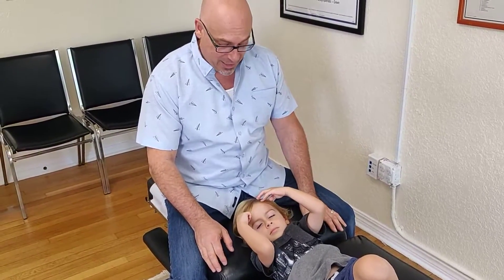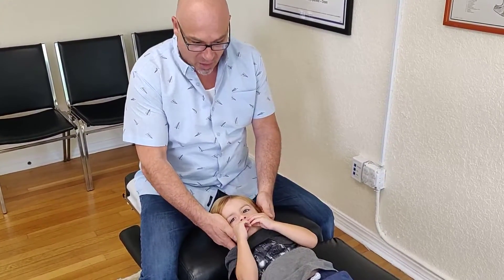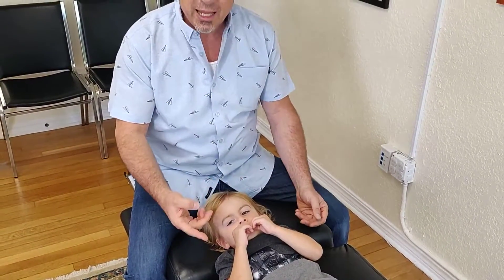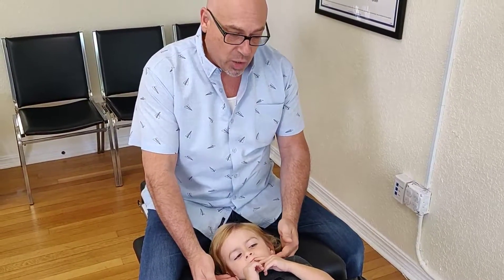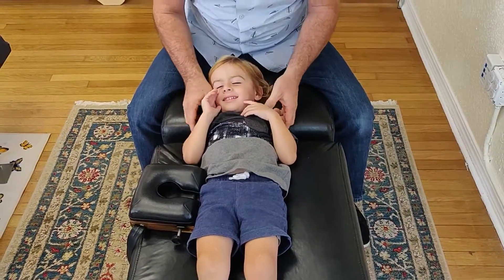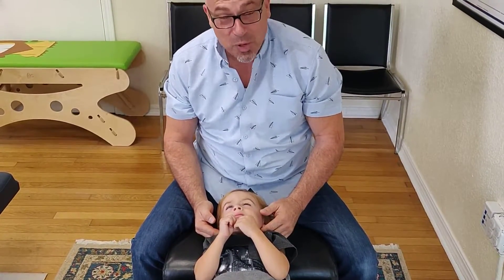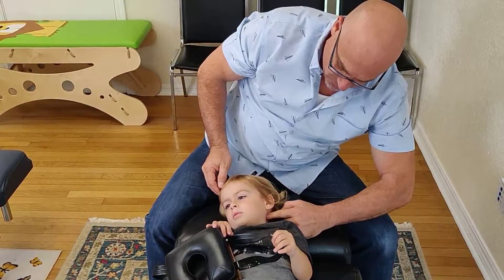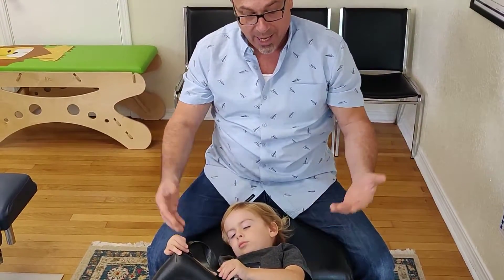Atlas adjustment on a child